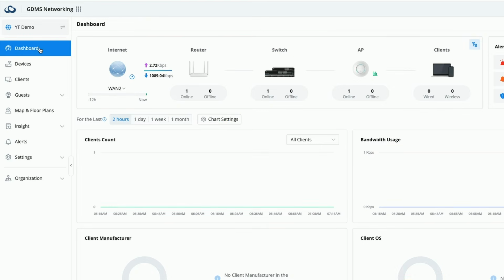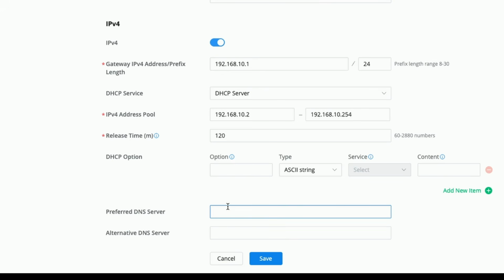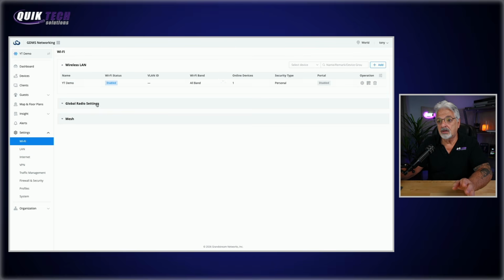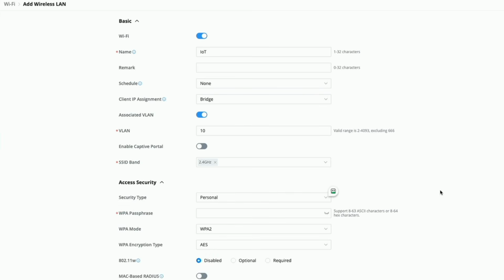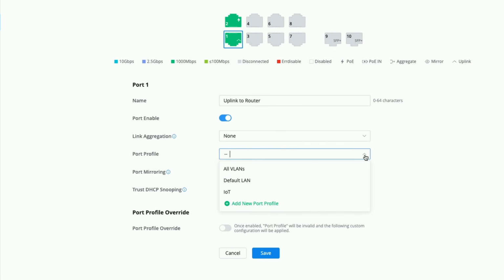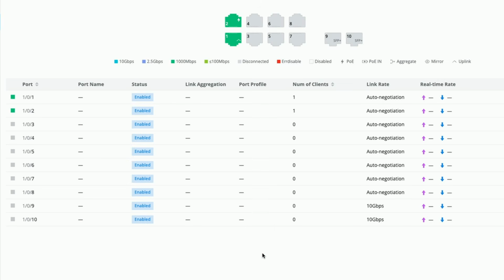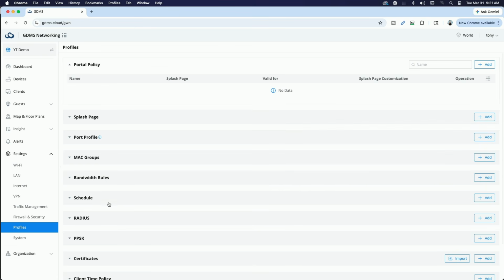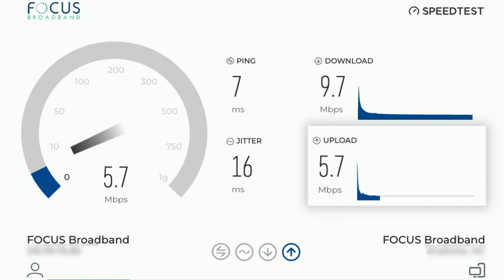GDMS Part 2: IoT VLAN + WiFi Setup (Do This Right!)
In Part 2 of this Grandstream GDMS Networking series, we build on the foundation from Part 1 and take your network to the next level.

In this video, you'll learn how to:
✔️ Create an IoT VLAN
✔️ Set up an IoT Wi-Fi network
✔️ Link SSIDs to VLANs properly
✔️ Assign switch port profiles
✔️ BONUS: Apply bandwidth limits to your Wi-Fi

This is a critical step in securing and optimizing your network — especially for IoT devices.

In Part 3, we’ll be diving into FIREWALL RULES to lock everything down 🔐

💬 Comment your setup or questions

00:00 What We’re Building in Part 2
00:20 Quick Recap + Why You Need Part 1
00:44 Creating the IoT VLAN (Step-by-Step)
02:54 VLAN Naming Strategy Tip (Pro Tip)
03:29 Creating IoT Wi-Fi (SSID Setup)
04:34 Linking Wi-Fi to VLAN 10
05:04 Why IoT Uses 2.4GHz (Important!)
05:47 Security Settings Best Practices
06:12 Assigning Switch Port Profiles
07:03 Understanding VLAN vs Default vs All VLANs
08:30 Correct Port Profile Configuration
09:23 Testing the IoT Network (Proof It Works)
09:46 BONUS: Bandwidth Limiting Explained
10:31 Creating Bandwidth Rules
11:32 Applying Bandwidth Limits to Wi-Fi
12:20 Full Recap – What You Learned
13:03 What’s Coming in Part 3 (Firewall Rules)